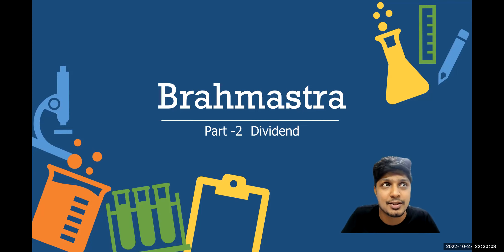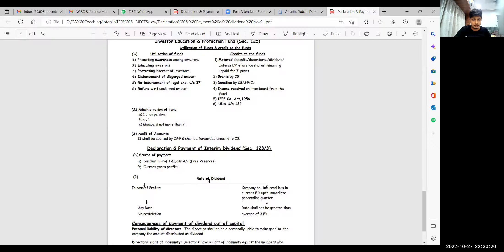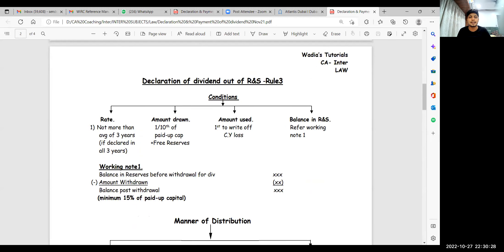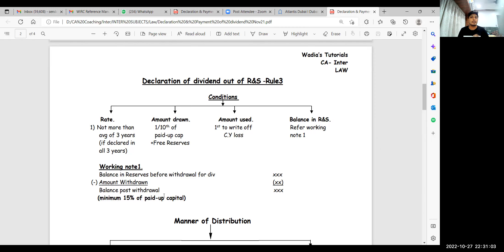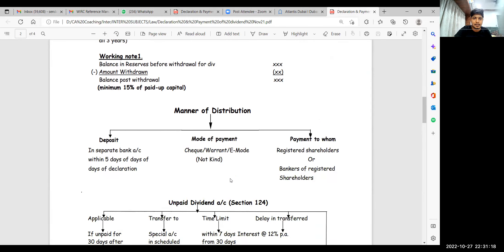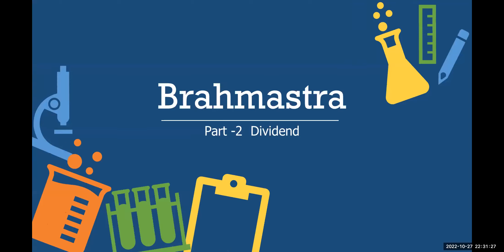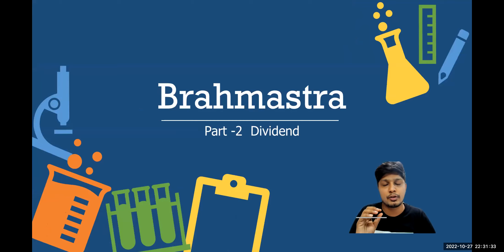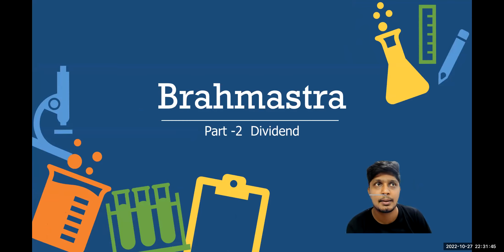Dividend Companies Act - cainterlawrevision caintermediate cainternov22 companiesact2013 icai #